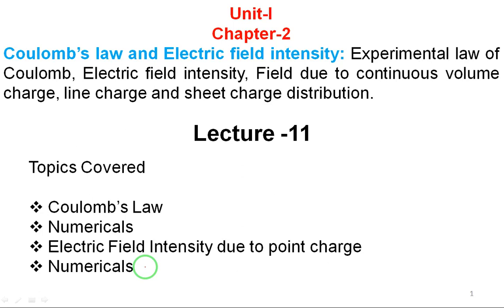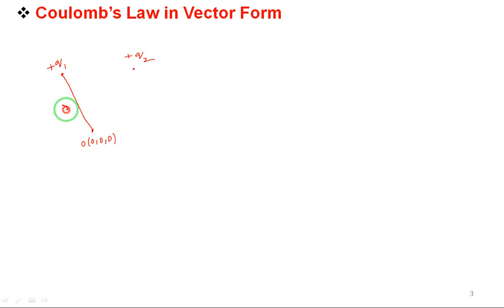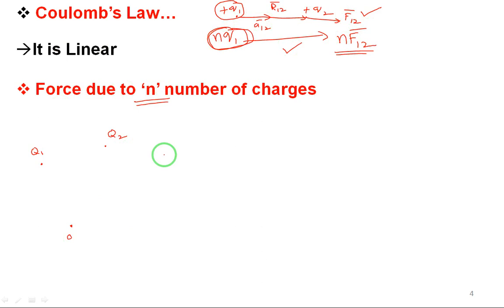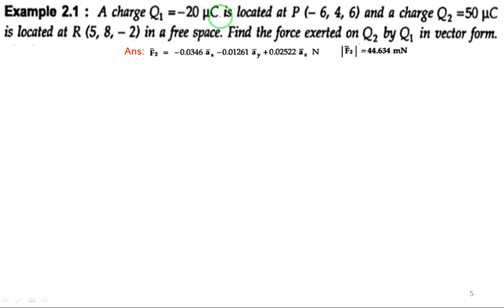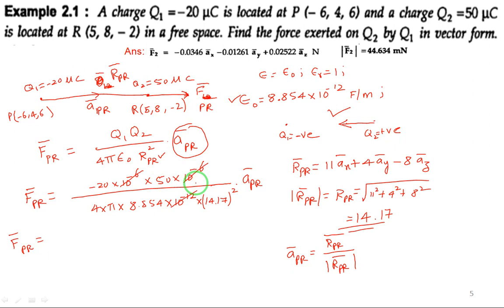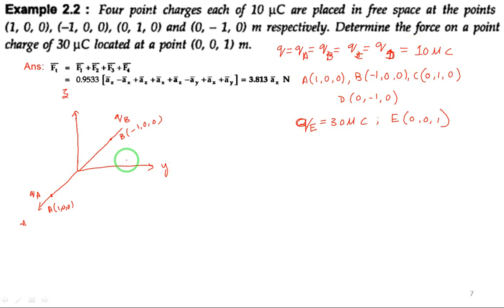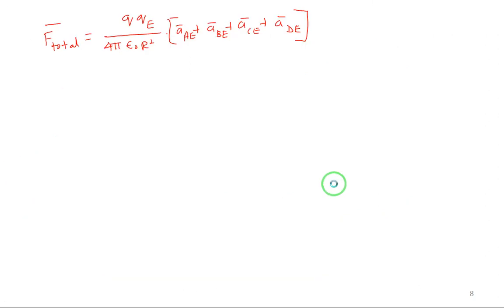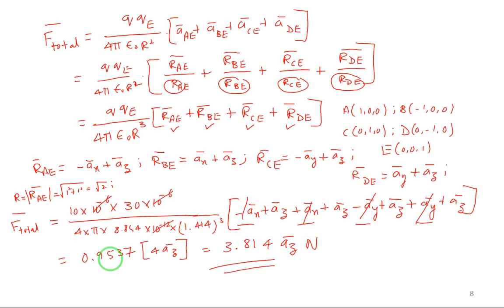Lecture11 CL EFI